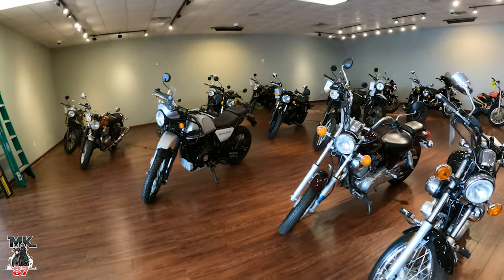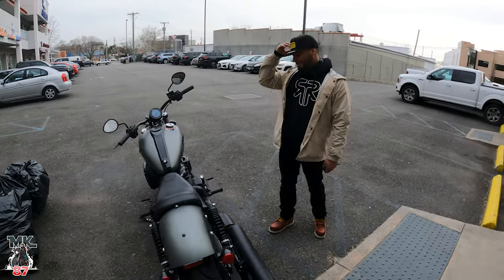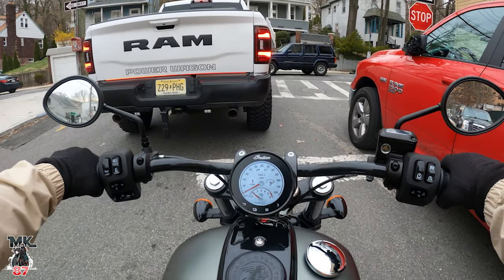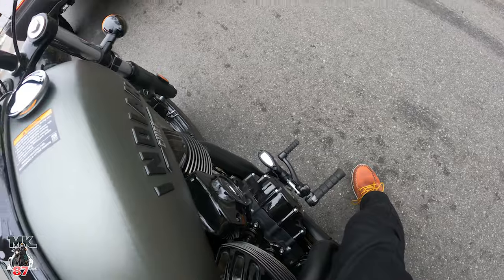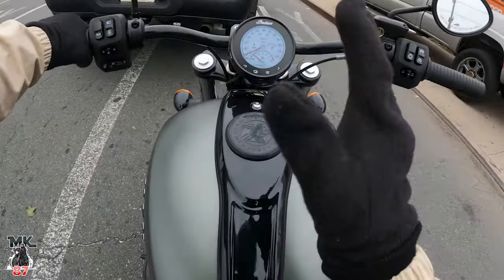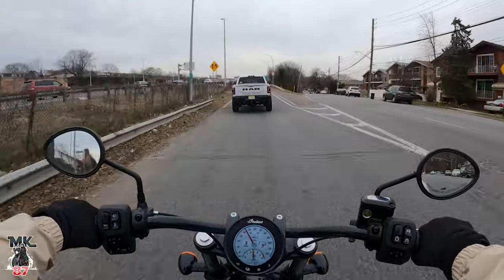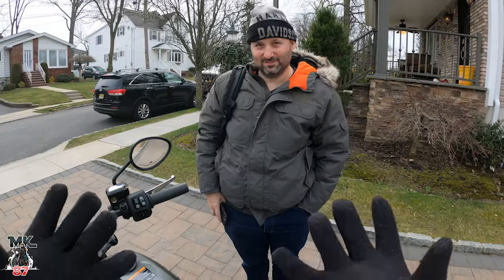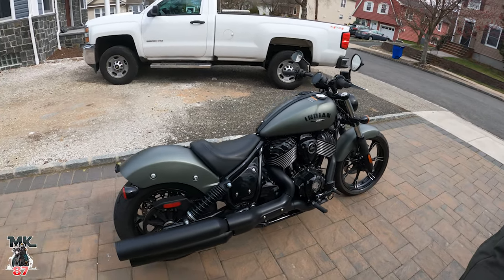Taking delivery of my Indian Chief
WoW Indian sent me a new motorcycle! and its one of my favorite bikes!

squid mic